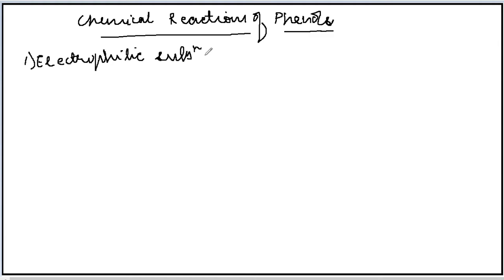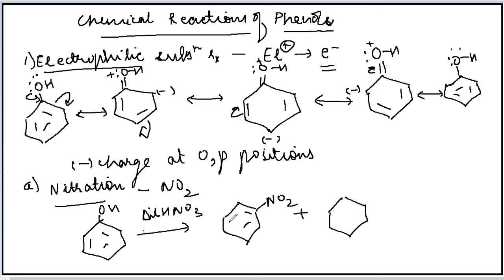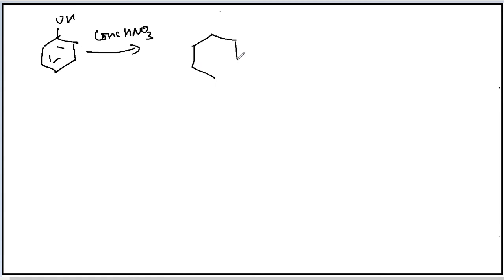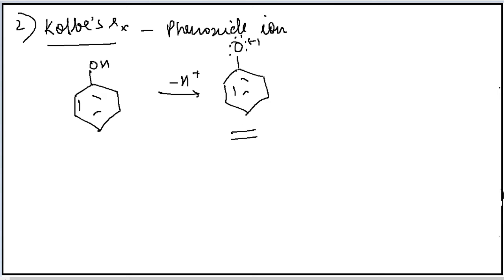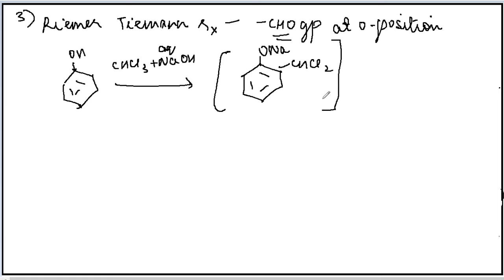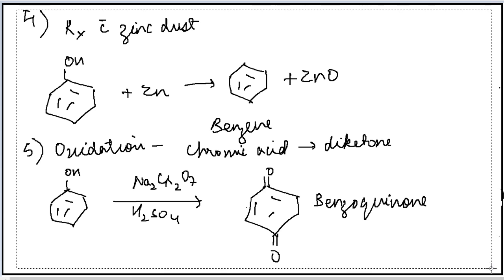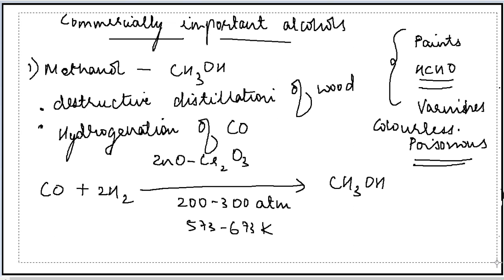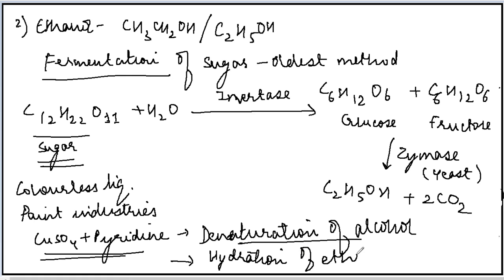Alcohols, Phenols and Ether 12th Std Lecture 4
Alcohols, Phenols and Ether for class 12th by Mumal Bohra